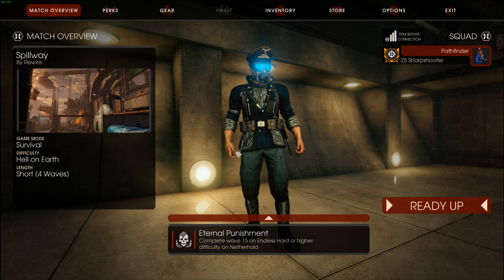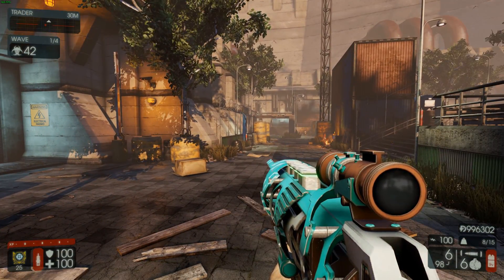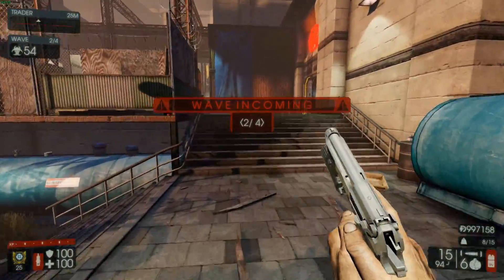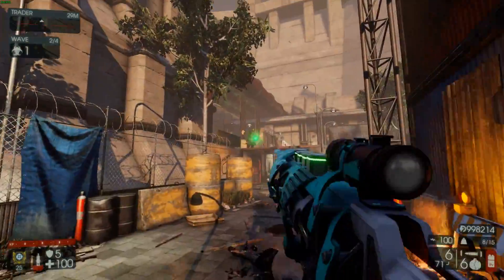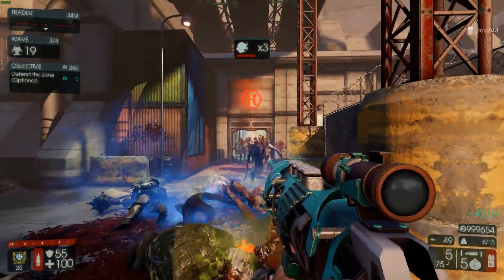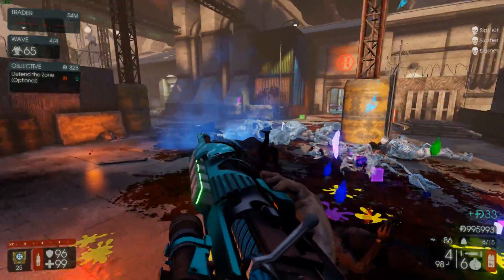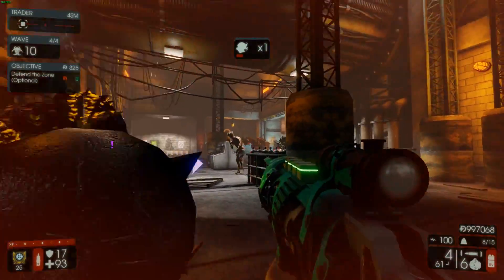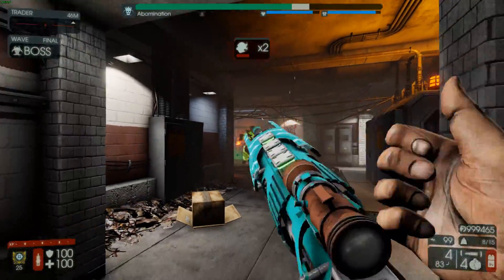Killing Floor 2 | THE BEST SNIPER YOU WILL PROBABLY EVER PLAY! - New Corrupter Carbine!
A really powerful weapon for the sharpshooter (I don't really play much medic so don't know how good it is on that perk) I do feel like it's a better performer on the sharp since it has more damage.

Really love the trash clearing potential this thing has. If you know the correct time to throw the alt fire at zeds, you can clear giga trash.

SPECIAL THANKS TO:
- whistlz. (10.69$)
- DuckButt (10$)
- JakoboR (10$)
- Domingo (10$)
- Darceon (10$)
- Gruffy (10$)
- Johnathan Kraus (10$)
- salamiNzombie (10$)
- SchamRitzel (5$)
- Kilo X Silencer (5$)
- LordViperScorpion (5$)
- icaotyr (5$)
- Zack Duncan (5$)
- Arkayer (5$)
 -Black Dragon(5$)
- Moose (5$)
- LeaderSlayer (5$)
- Soulonoscopy (5$)
- DarkWestern (4.20$)
- Natsuki-SY (1$)
- Crosshairs (1$)
- vapidxceans (1$)
- Mai_Natsume (1$)
 - Tom T (1$)
- p44eet (1$)
- johnbhoy (1$)
- Aidan Williams (1$)
- Miki123p (1$)
- TheRealXanHector (1$)
- adam boey (1$)
- Shado47 (1$)
- Chris_Crash3525 (1$)
- Zettai90 (1$)
- Miikkael_ (1$)